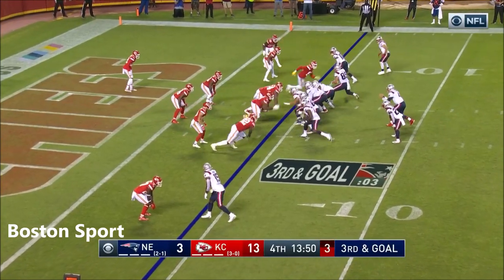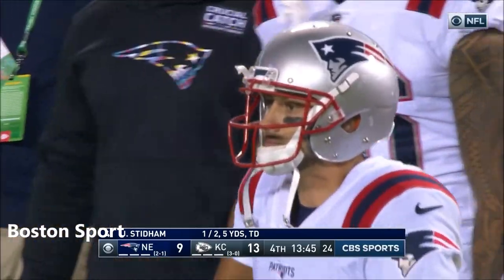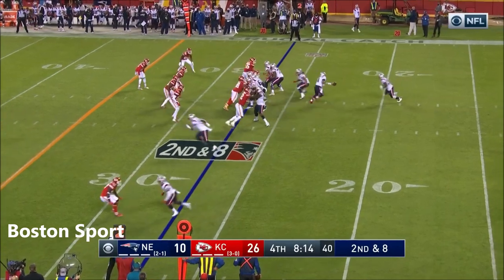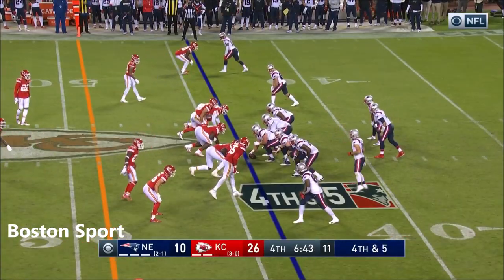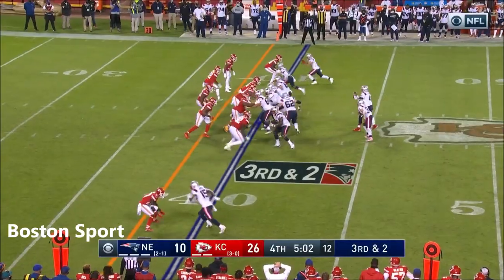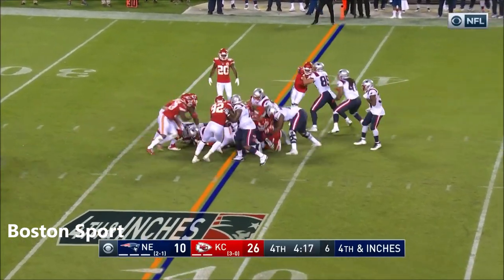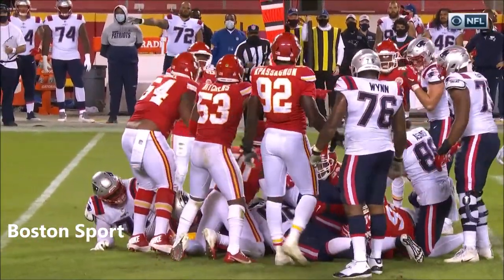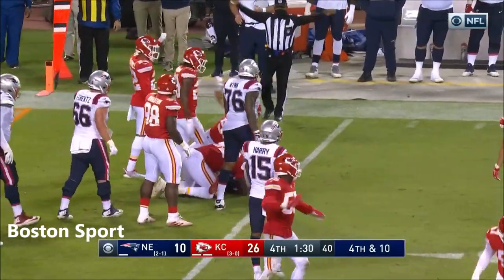Jarrett Stidham - All Completed Passes & + Runs - NFL 2020 Week 4 - Patriots vs Kansas City Chiefs